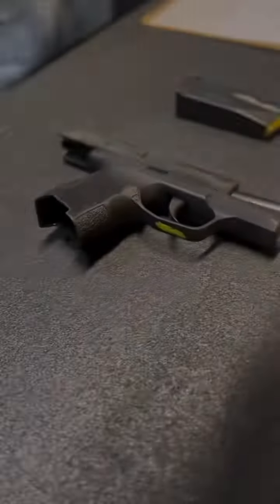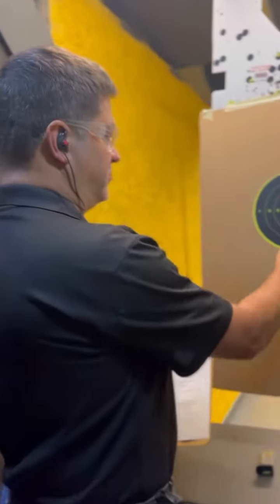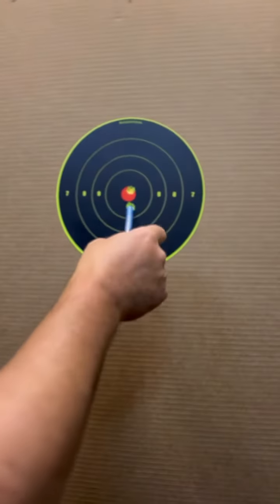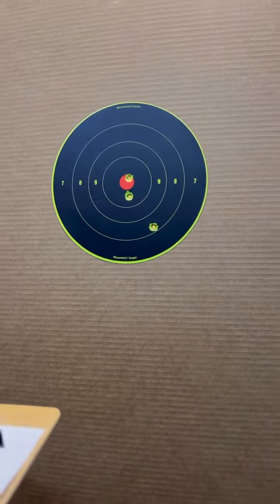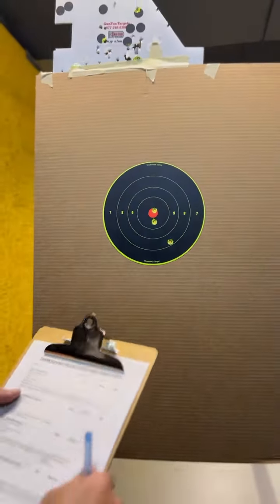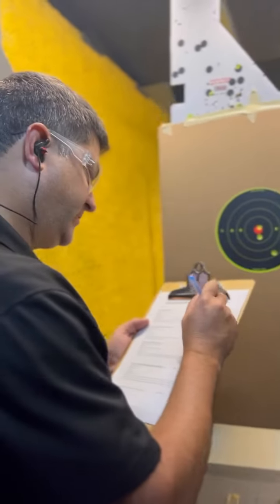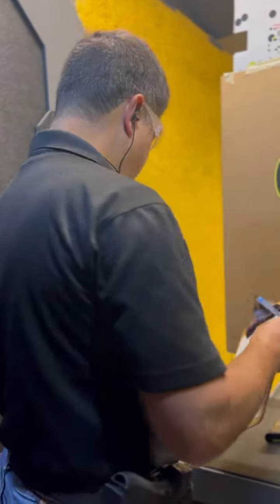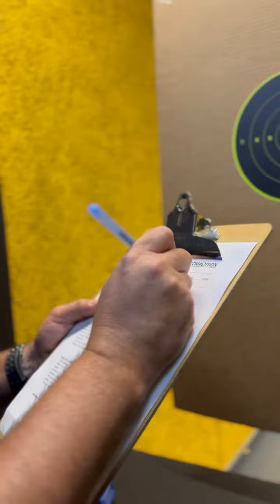November 4, 2022